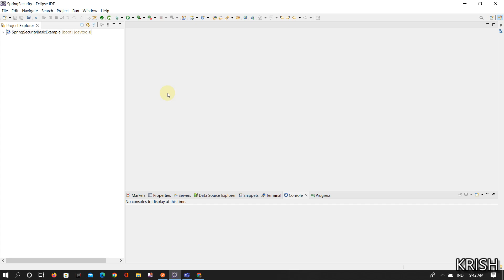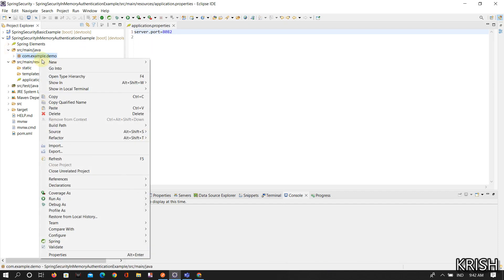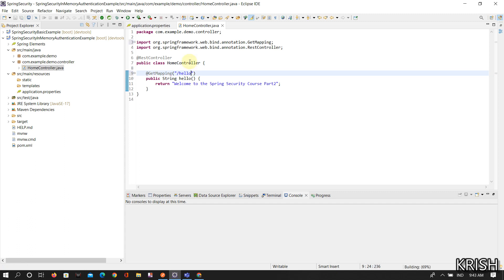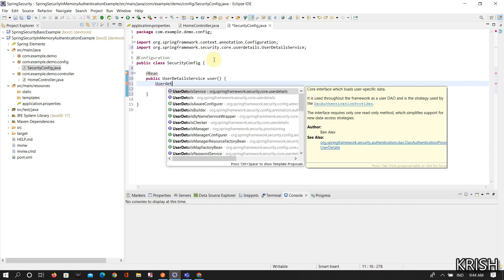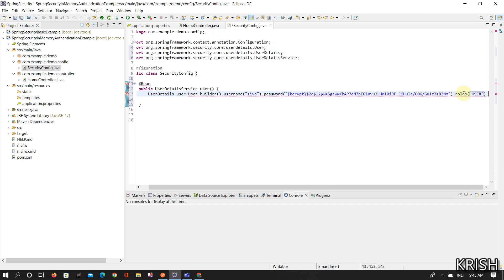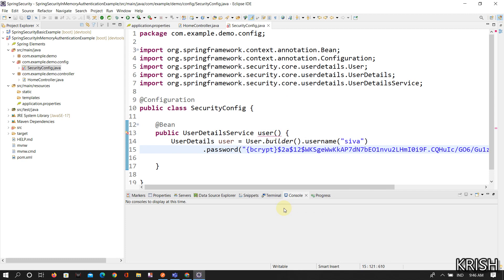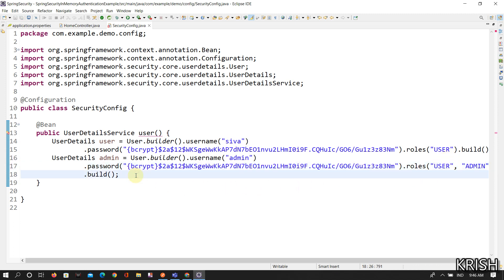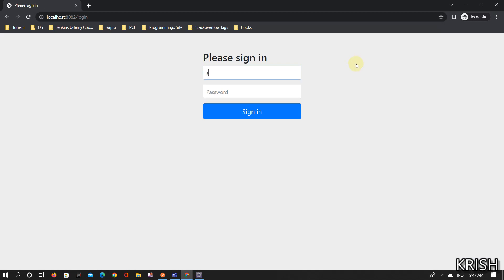Spring Security In Memory Authentication Example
Hi Everyone in this video, we will see how to create a Spring Security In memory authentication example.

You just open eclipse and create a project (Spring starter project) and choose the below dependencies:

1. Spring web
2. Spring Security
3. Spring Devtools (Optional)

Later follow the video. Thank you